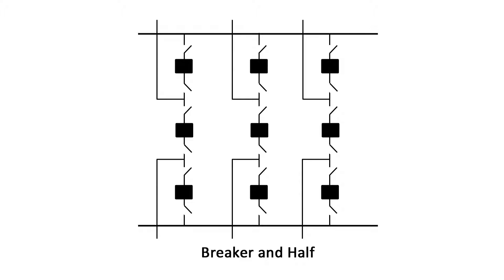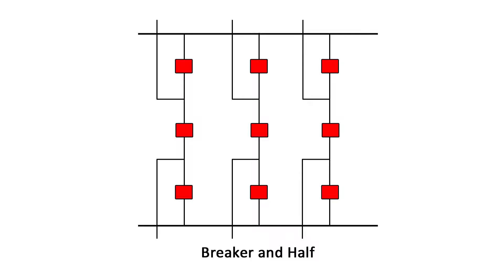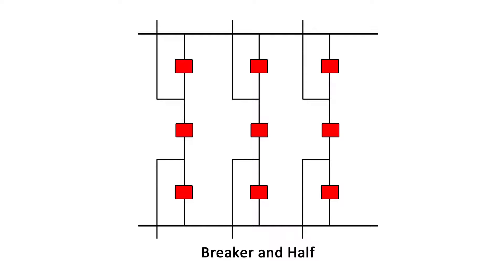Breaker and Half Electrical Substation Configuration Explained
When expansion of the substation is required to accommodate more circuits, the ring bus scheme can easily be expanded to the One and Half breaker configuration. This configuration uses two main buses, both of which are normally energized with three breakers connected between the buses.